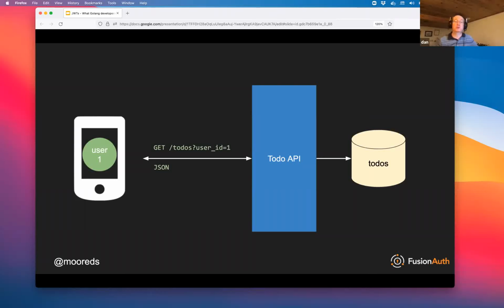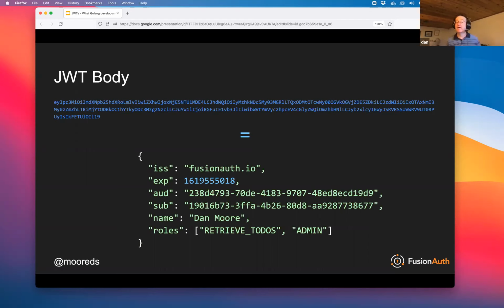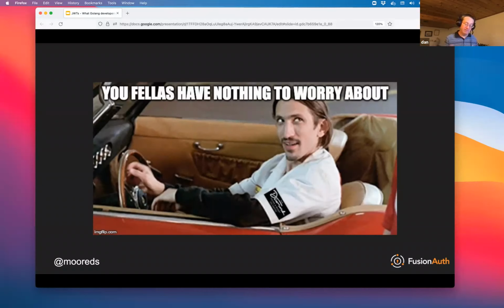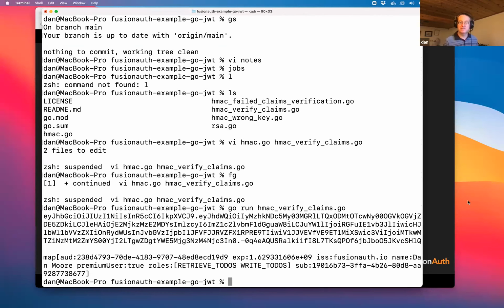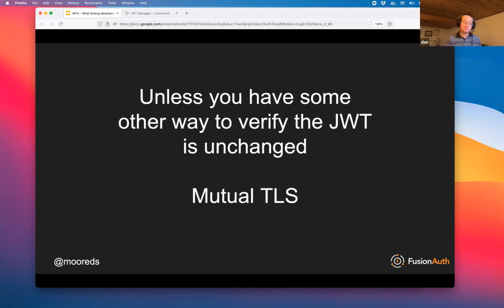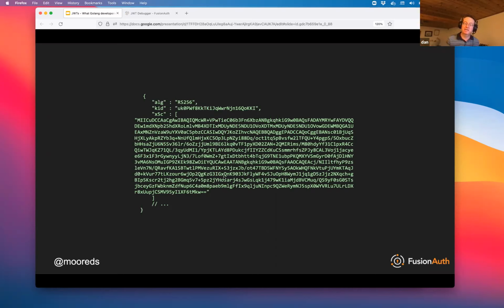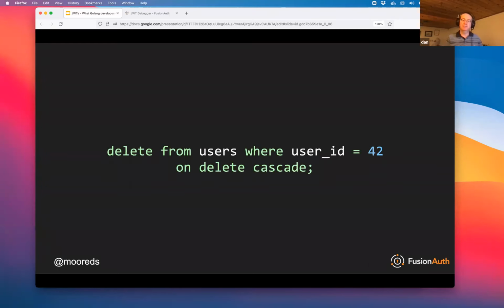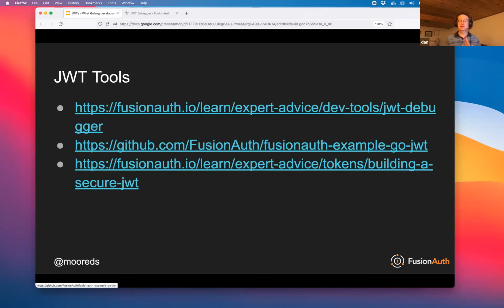JWTs - What Golang Developers Need to Know by Dan Moore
JWTs - What Golang developers need to know

Talk Description:

What is a JSON Web Token (JWT) and why do you care? JWTs are a stateless, standardized way to represent user data. This talk will discuss why JWTs matter and the nuts and bolts of JWTs. We’ll also discuss how you might use a JWT in your application and how to avoid common mistakes.

➤➤ SPEAKER BIO ➤➤

Dan Moore is head of developer relations for FusionAuth. He’s been using Golang off and on since 2018. A former CTO, engineering manager, and longtime developer, he's been writing software for (checks watch) for over 20 years.